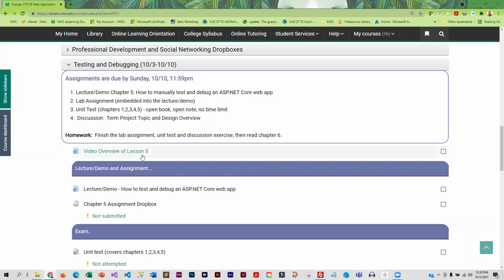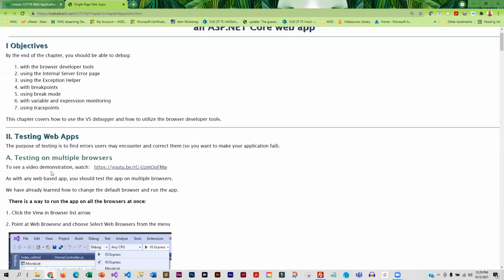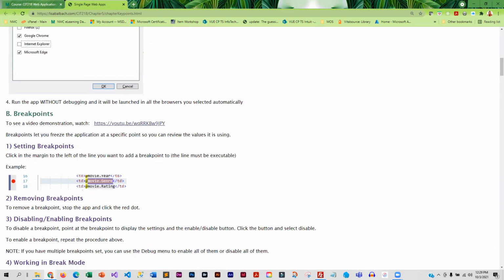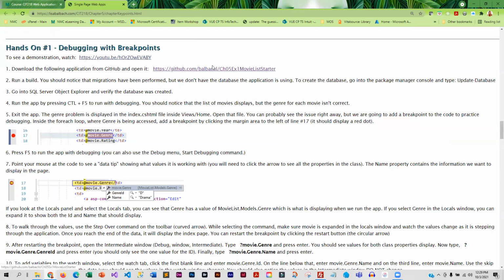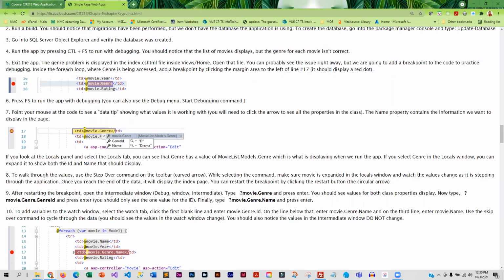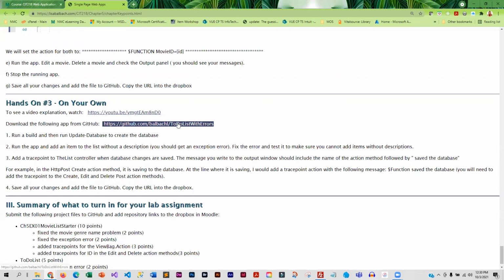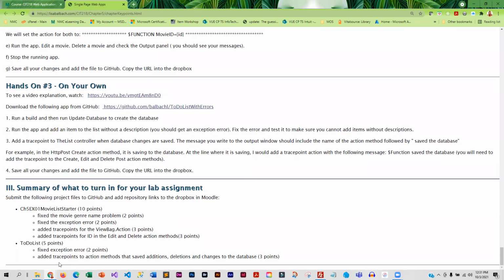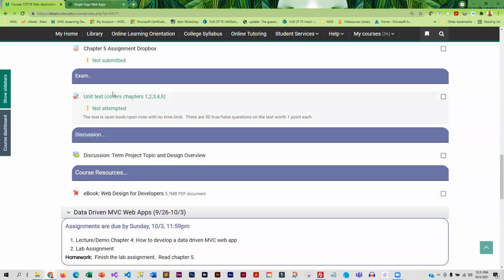CIT218 Chapter 5 Overview